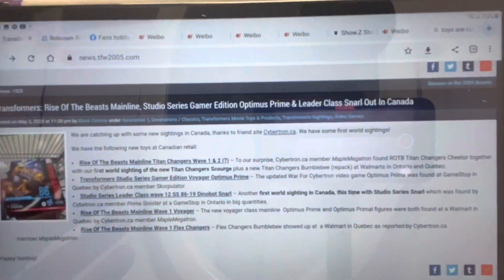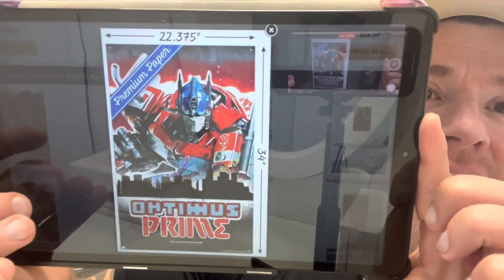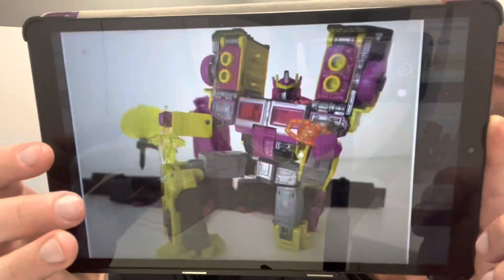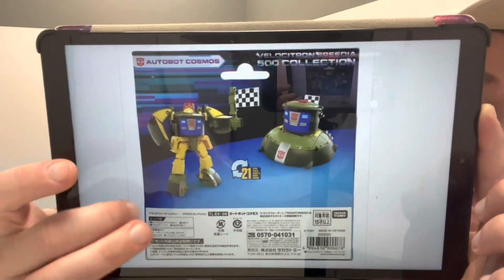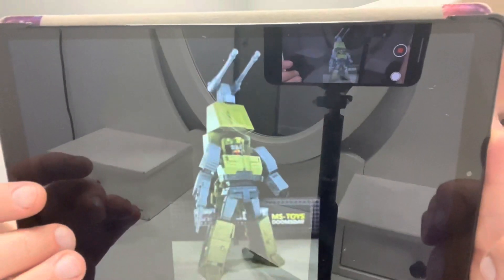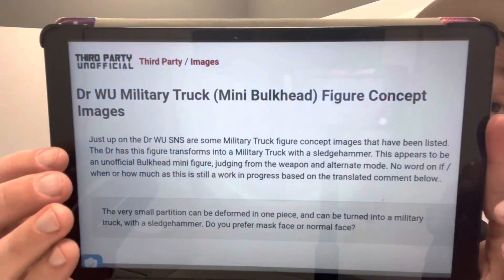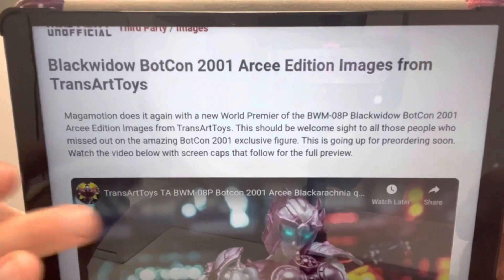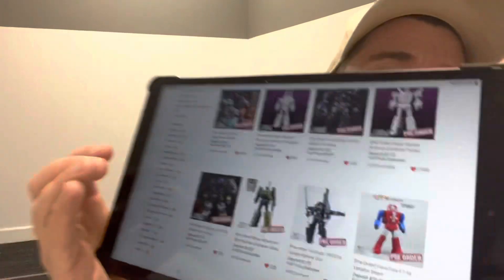Transformers legacy evolution news. More Rise of the beasts figures & merch BWM 08P beast wars dr Wu